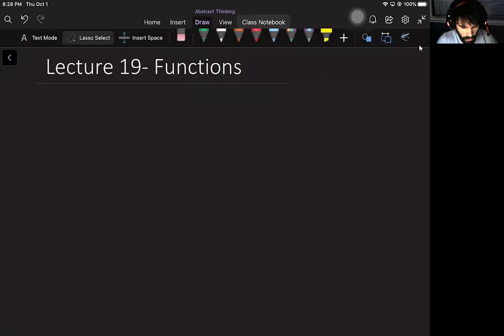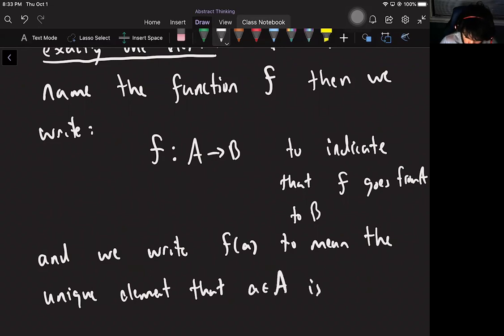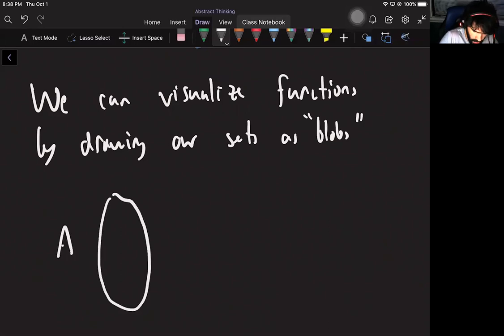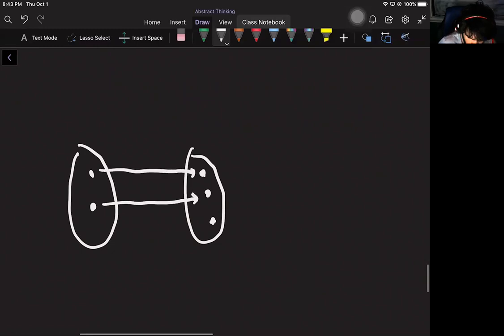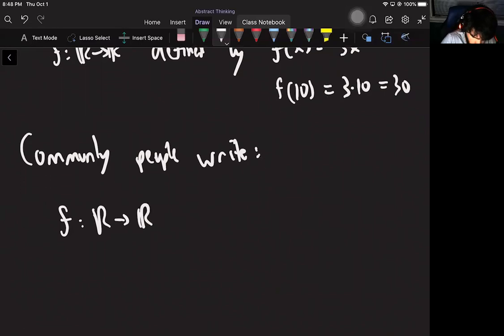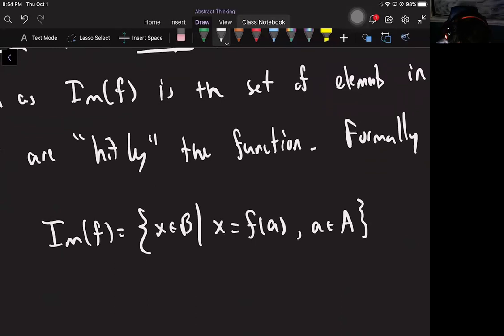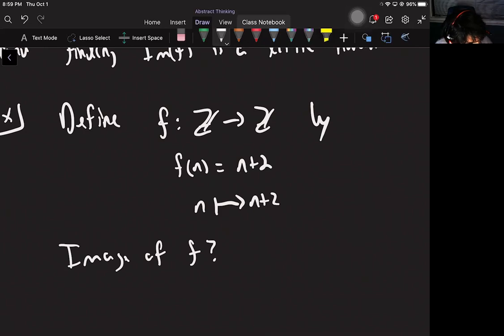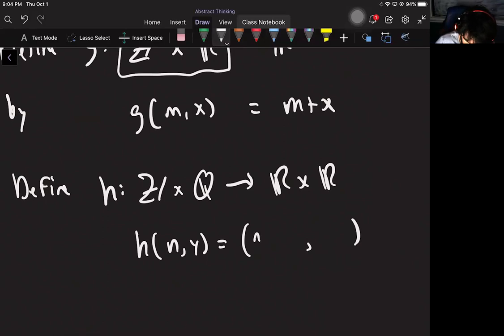Introduction to Proofs Lecture 19: Functions